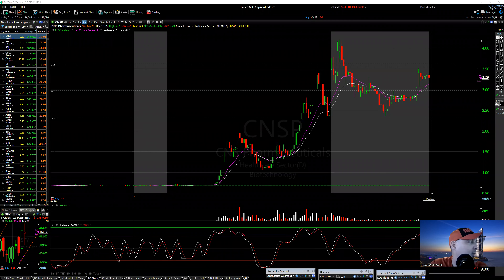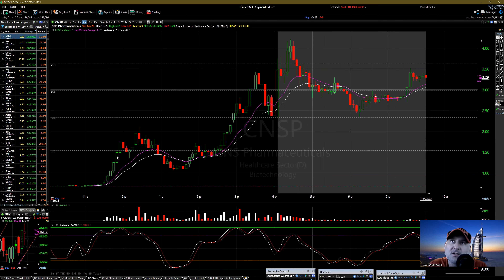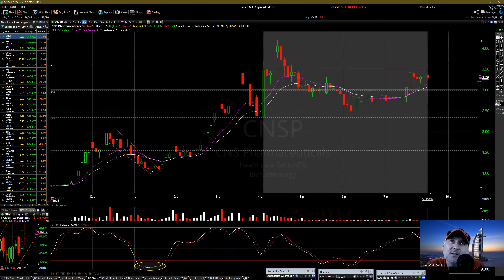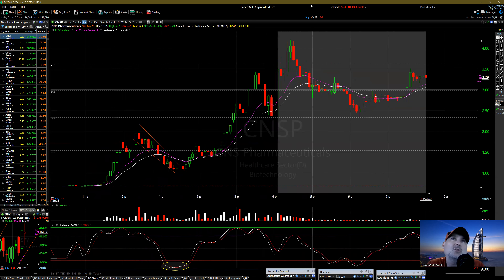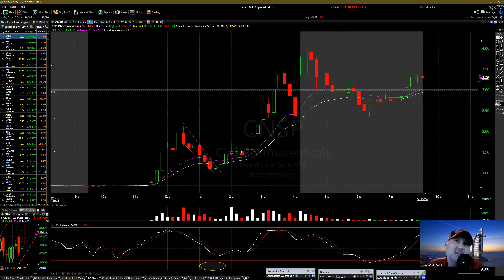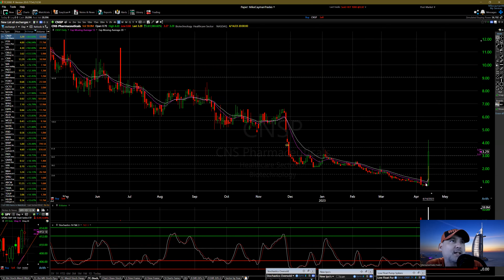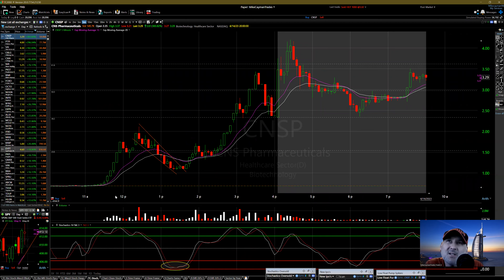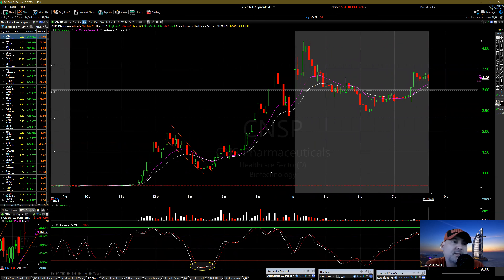CNSP Pops for a 383% Gainer!!!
📷Social Media📷